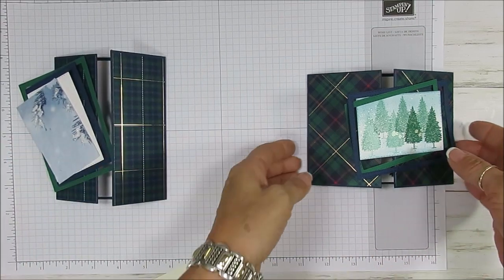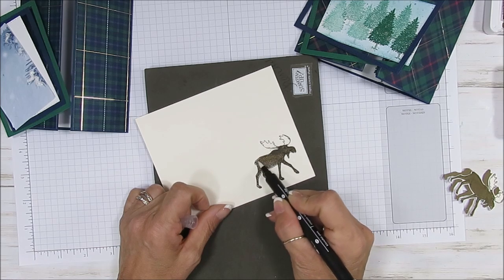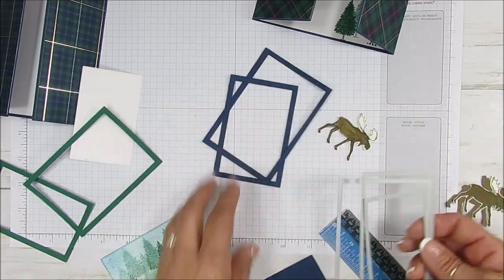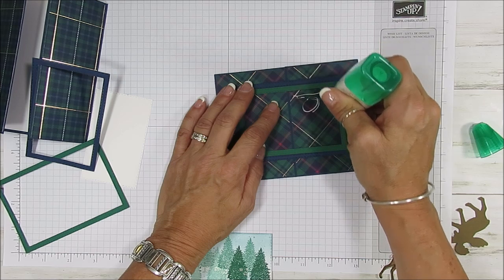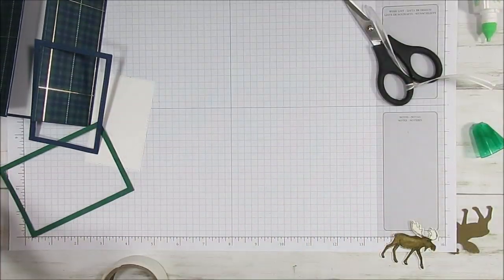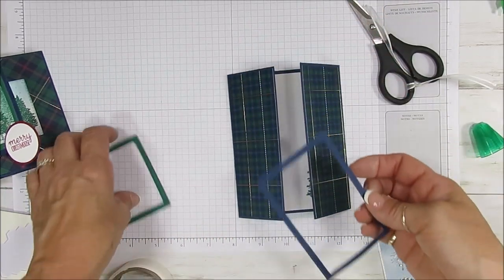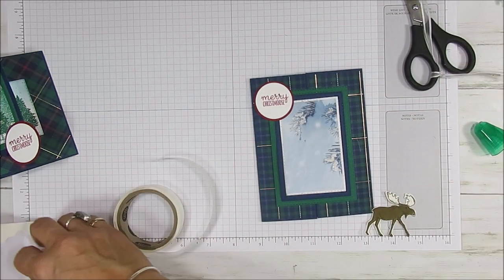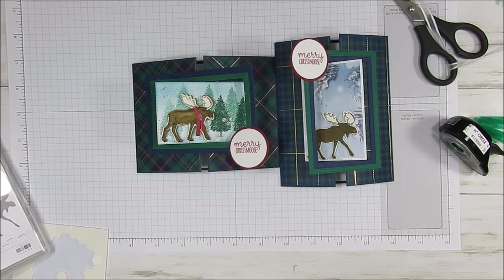Interlock Card Vertical and Horizontal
Stampin'Up! product and project created by Frenchie. warning this video is a little choppy. Sharing how to make the interlock card vertical and horizontal. All supplies and measurement can be found on my blog.